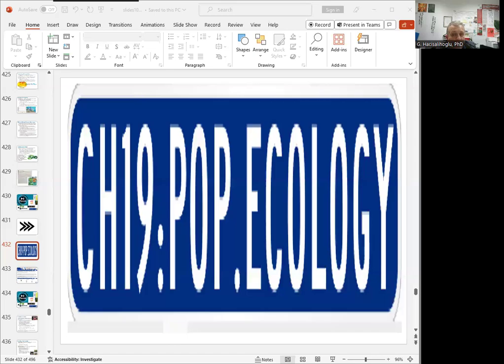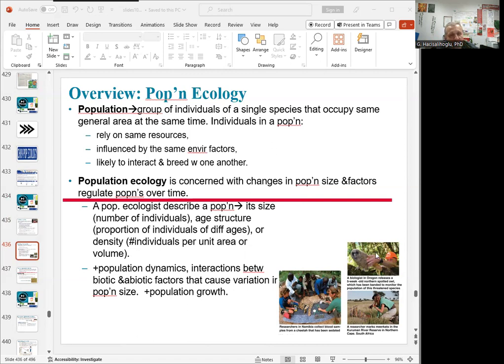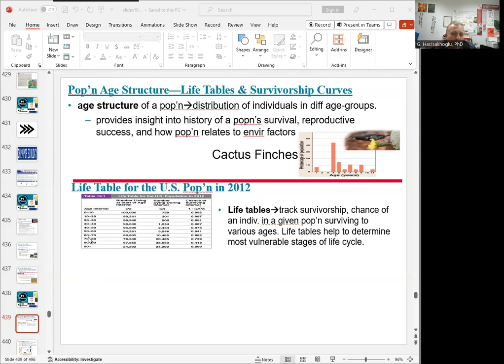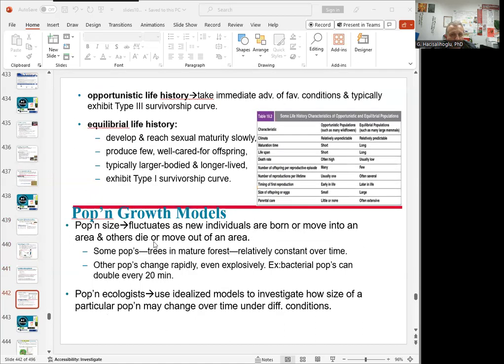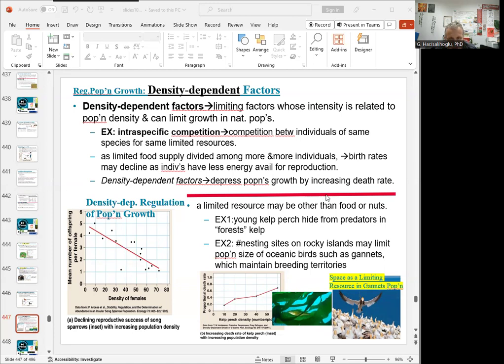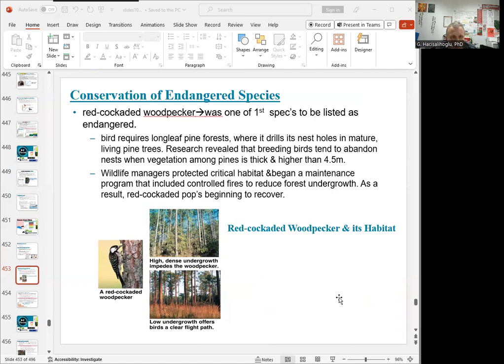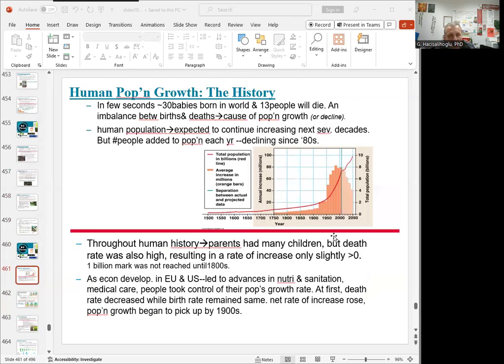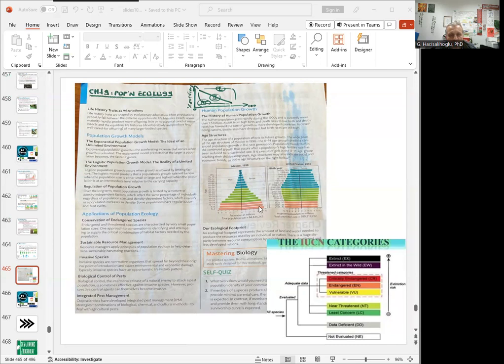BEST POPULATION-ECOLOGY, SURVIVORSHIP TYPES (,II,III) AND LIFE TABLES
about BEST POPULATION-ECOLOGY, SURVIVORSHIP TYPES (,II,III) AND LIFE TABLES (CH.19) @DrhaciExplains